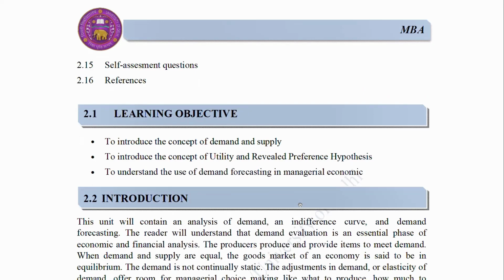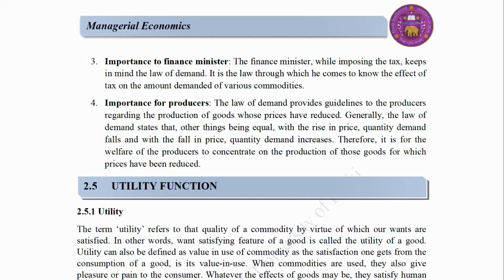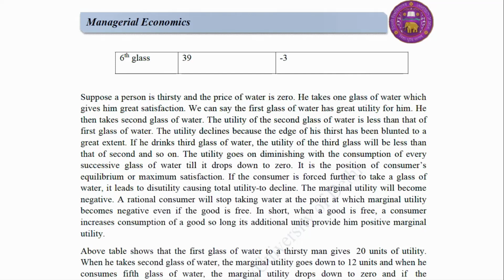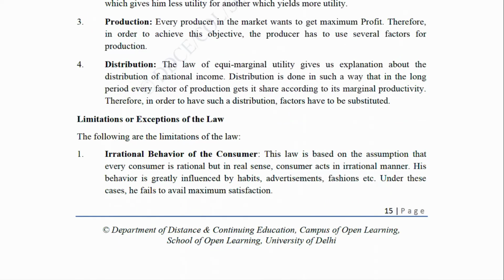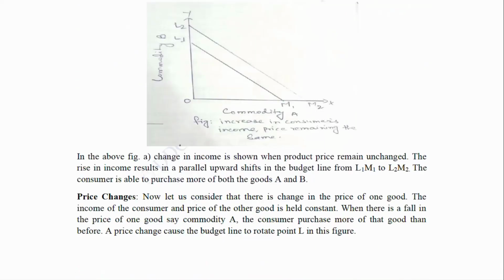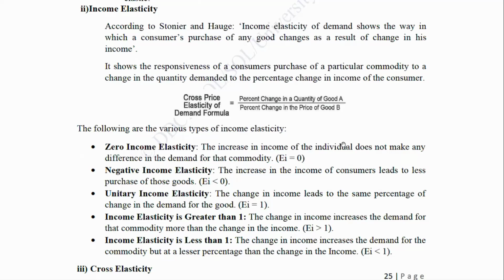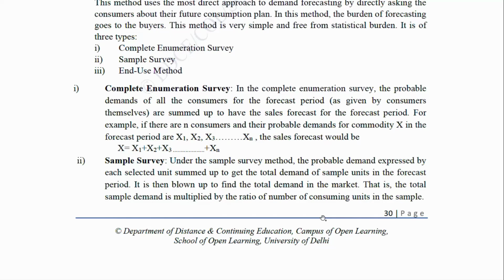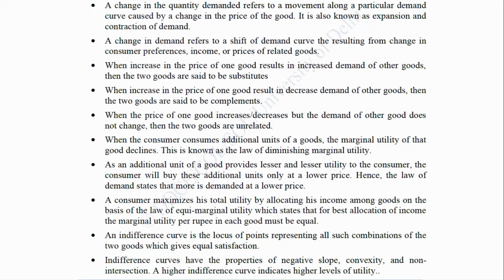LESSON -02 Theory Of Demand (Semester 1) Managerial Economics.